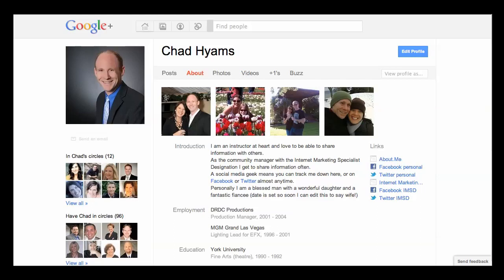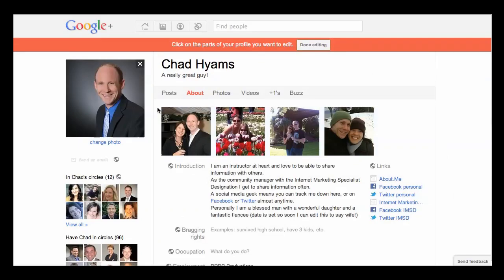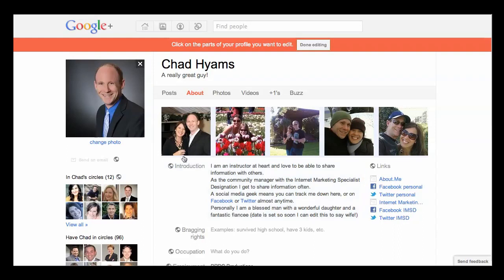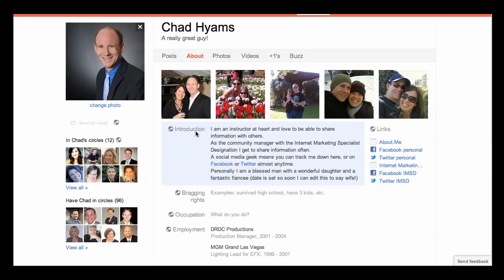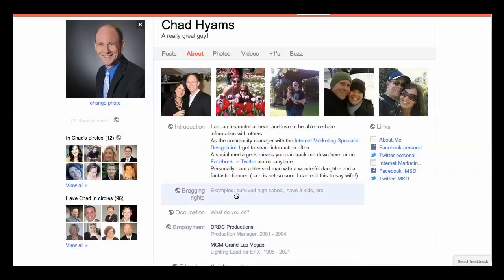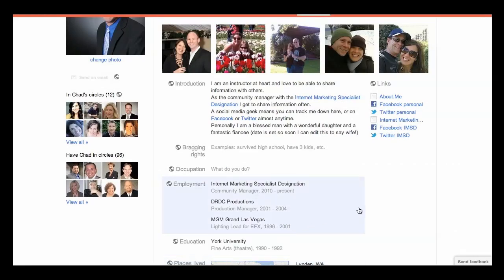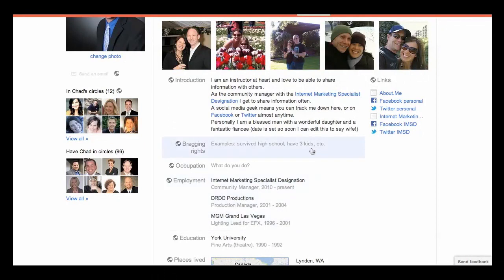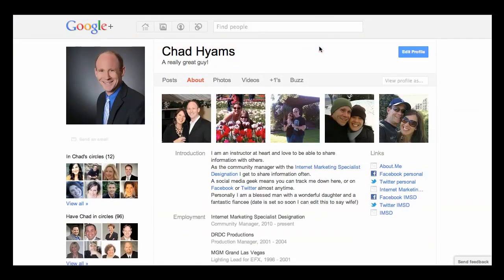Google+ Quick Start One.mp4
How to for Google+